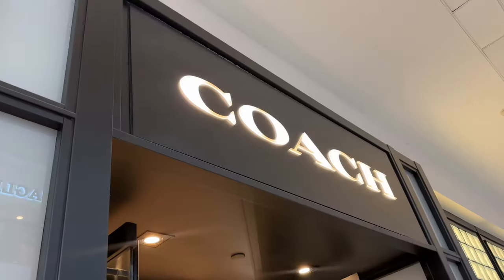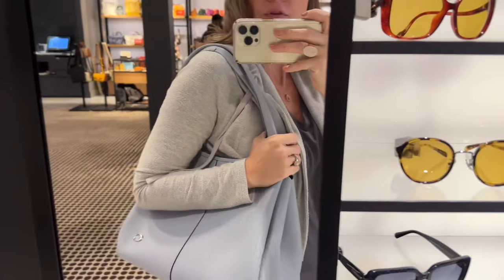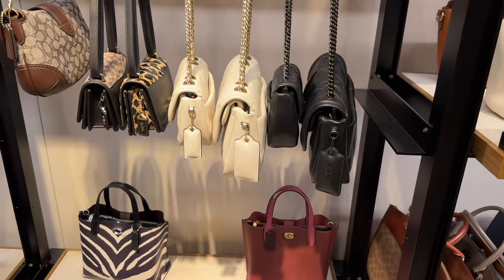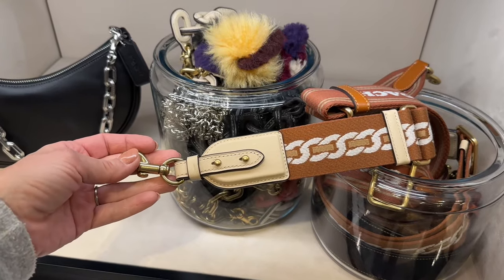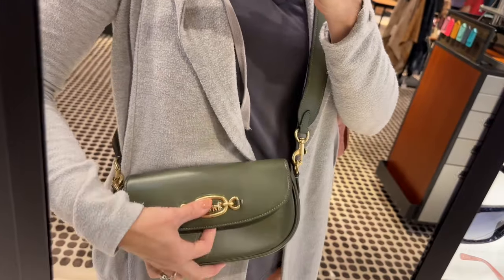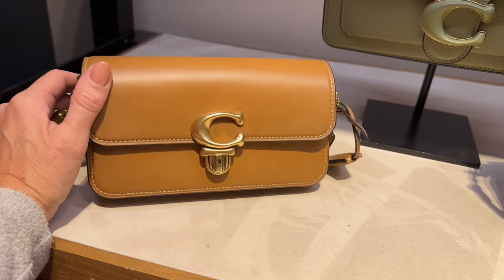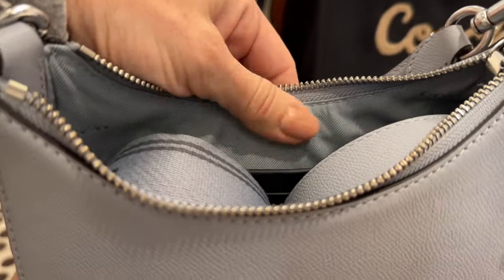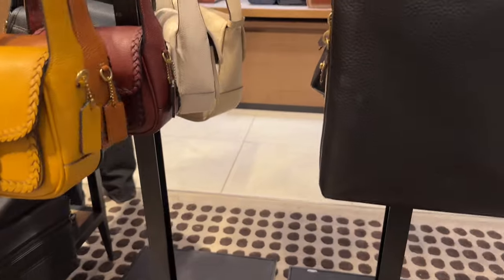Coach Shopping VLOG - New Styles, New Colors!!!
Join me on this quick shopping trip to Coach in Kansas City at the Oak Park Mall!  I found lots of goodies to show and admire 🩷🩷🩷.

Get $40 off your order with: TheHandbagHousewife40